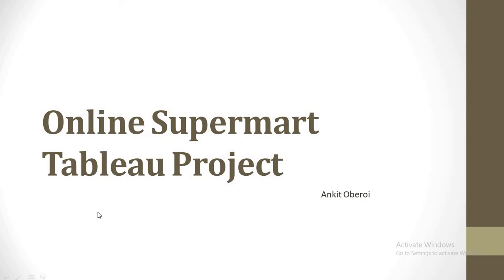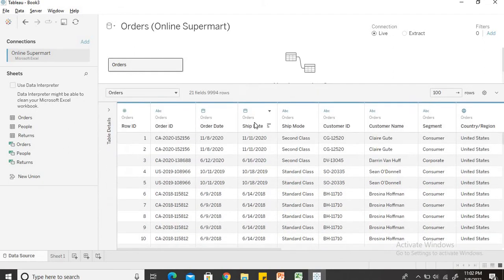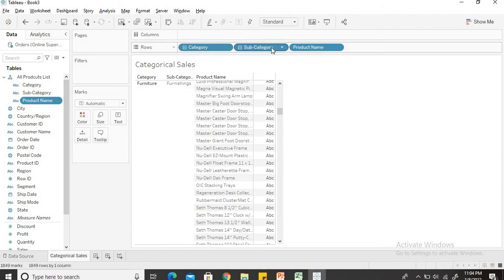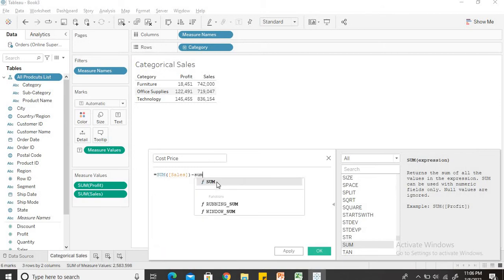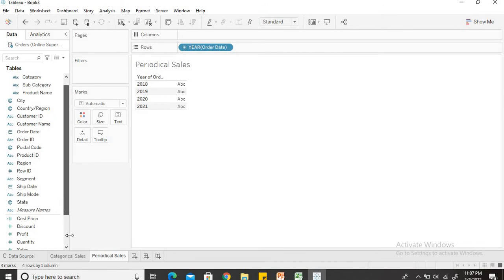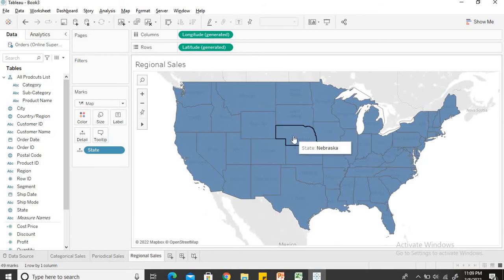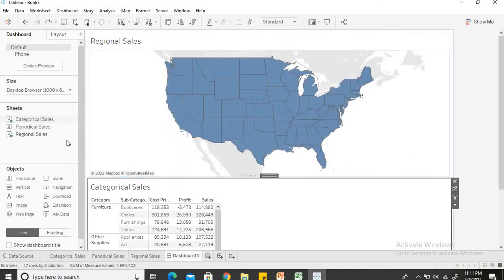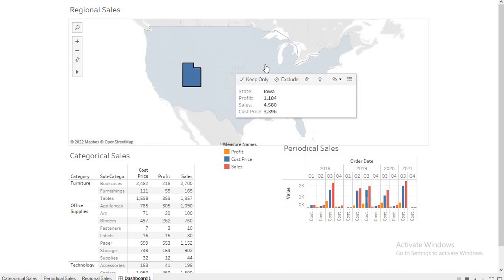Tableau Project-Sales Trend Visualization on Tableau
The video contains a short project depicting how one can visualize a data set on Tableau and create some meaningful data representation.